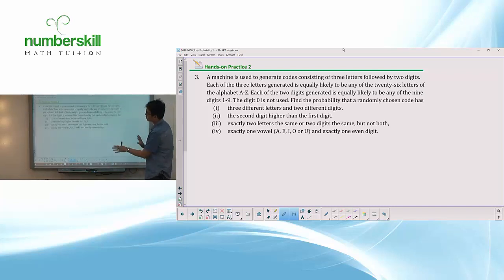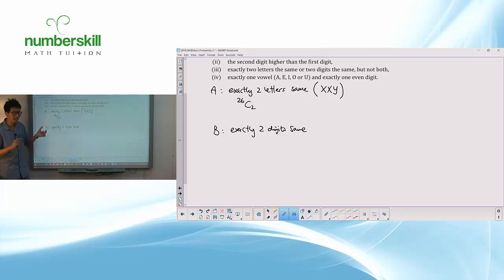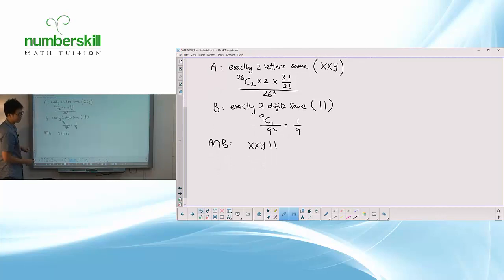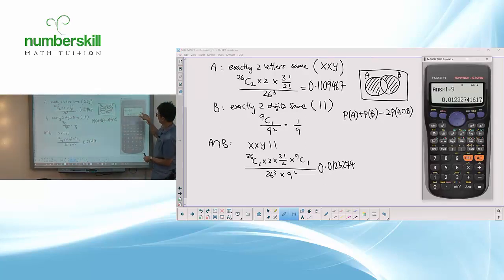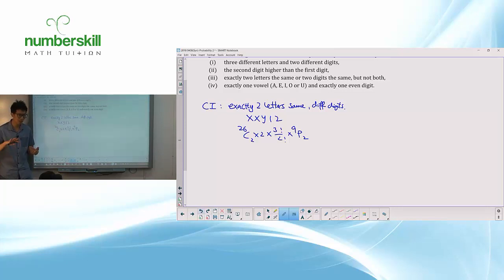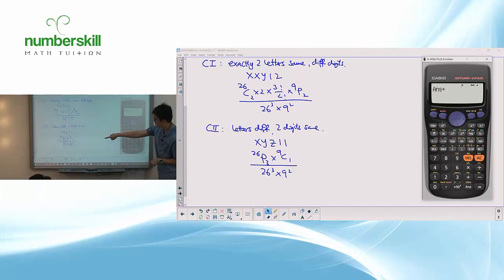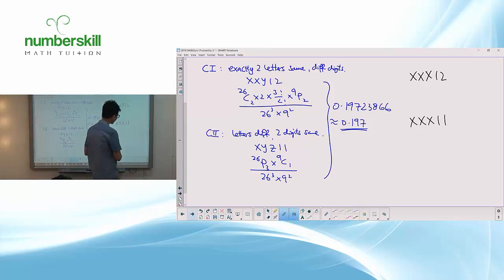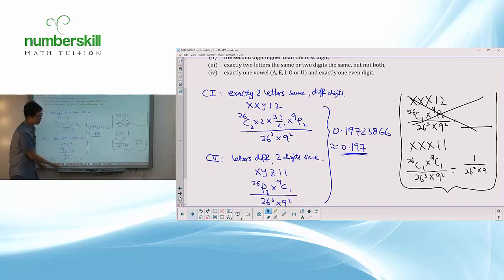2013 GCE A-level Paper 2 Q11 Probability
This is a pretty challenging question on probability from the Singapore GCE A-level examination in 2013.

Question is taken from 2013 GCE A-level examination paper 2.